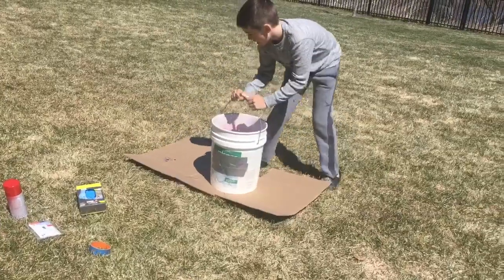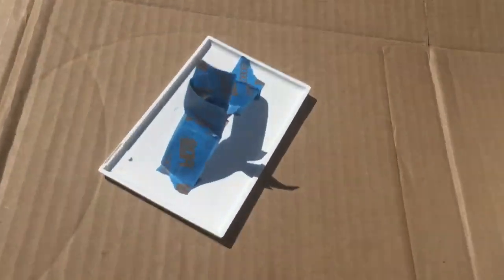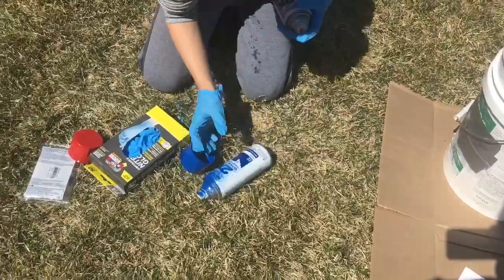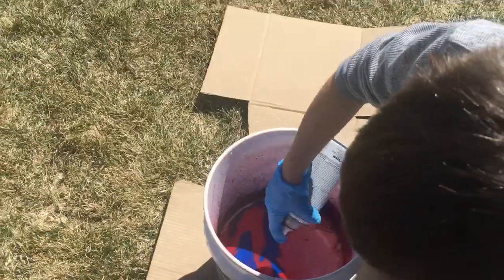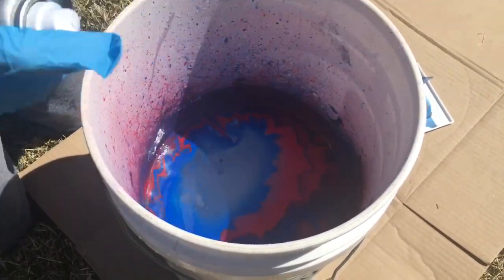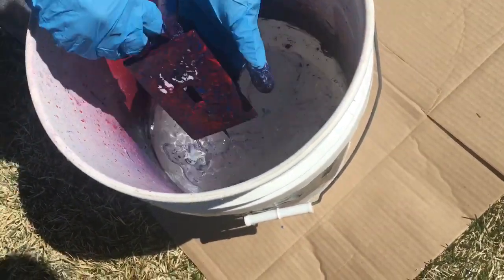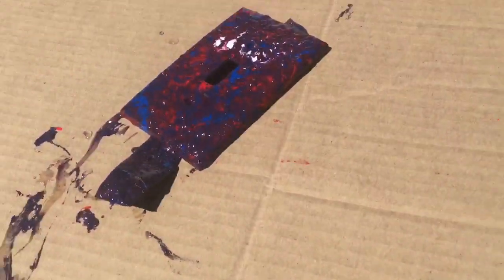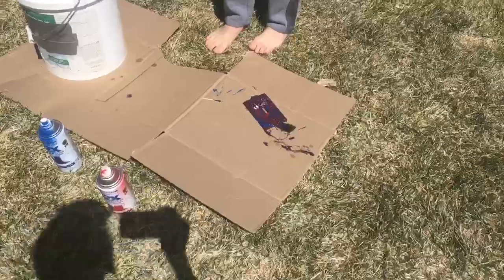Customize your Light Switch Covers with HYDRO DIPPING!!! | Part 1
Hello if you are new here my name is Dylan (aka DH23) and I make gaming and real life sport videos like playing 1v1s against my brother and trick shot videos (mostly basketball). And the games I play include NBA 2K, NBA Live, Madden Mobile, and many more. My channel is mostly basketball based with real life basketball and basketball video games. Another thing I do is shoutouts (info below).

To get a shoutout on my channel you need to subscribe to this channel and my other channel (DH23 REACTS, link below) and comment green light 1 or green light 2 (if you didn’t already know green light is a 2K reference). Green light 1 gets you a normal shoutout (I just say your name and show a picture of your name and picture), but green light 2 gives a shoutout to your YouTube channel I explain what content you do and stuff like that. I give shoutouts on every other video EXEPT I do not give shoutouts on Grant’s Madden series (you can still comment on those videos). Also, I give shoutouts on THIS CHANNEL ONLY.

I work really hard editing and making videos and it would mean a lot if you